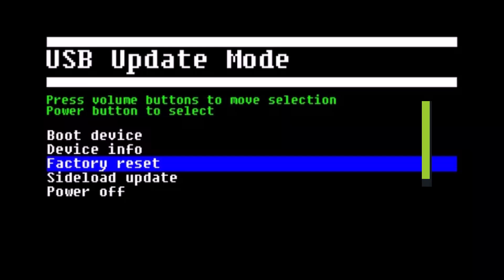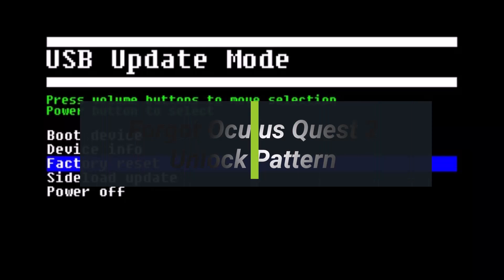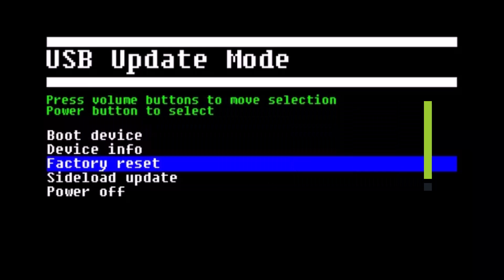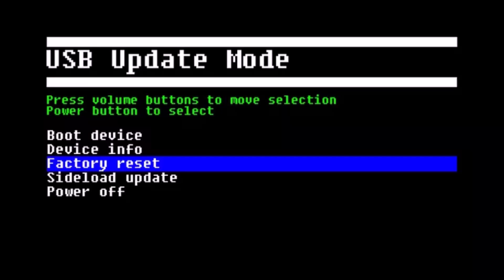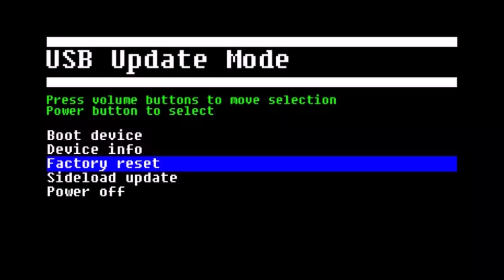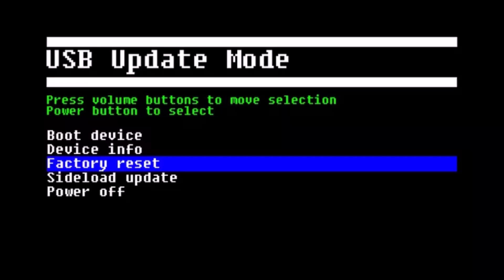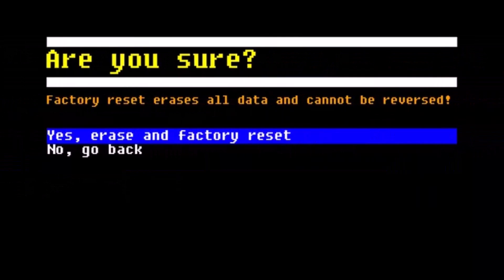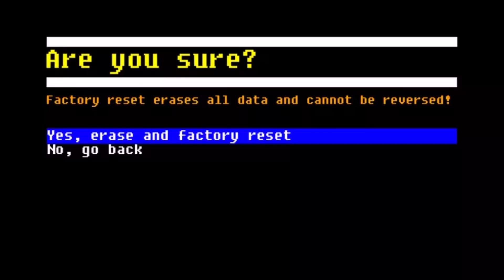Forgot Oculus Quest 2 Unlock Pattern? EASY FIX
In this tutorial video, I will quickly guide you on how you can fix and what you can fo if you have forgotten your Oculus Quest 2 pattern. So make sure to watch this video till the end. We try to be responsive to as many questions as possible.

Follow the below steps:
1) You have to factory erase your Quest if you forgot your pattern
2) Press the Volume Down and Power buttons together on your headset
3) Now put on your headset
4) Use the Volume buttons to navigate to the Factory reset section
5) Press the power button to click Ok
6) It will ask you for a confirmation
7) Apply the changes and press Yes
8) That's all it takes to factory reset Oculus Quest 2 if you forgot your unlock pattern.

~Timestamps:
0:00 Introduction
0:18 Forgot Oculus Quest 2 Unlock Pattern
1:00 Reset to Log out of Oculus
1:57 Conclusion